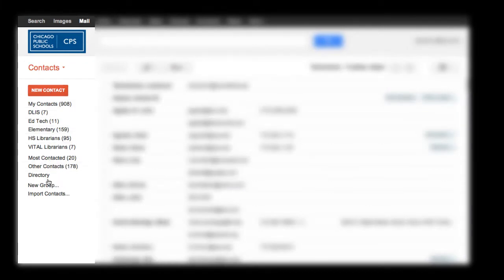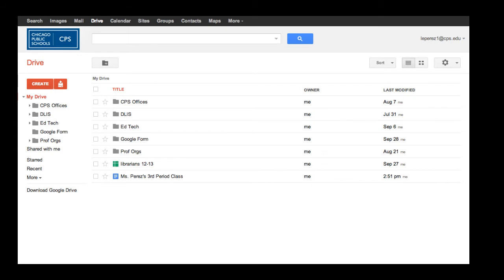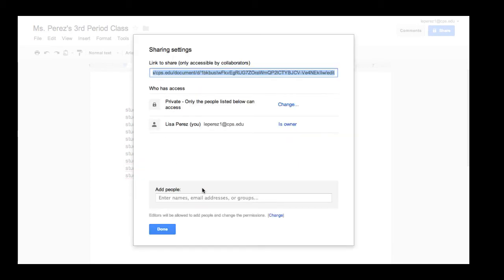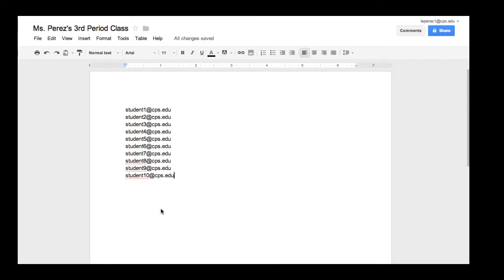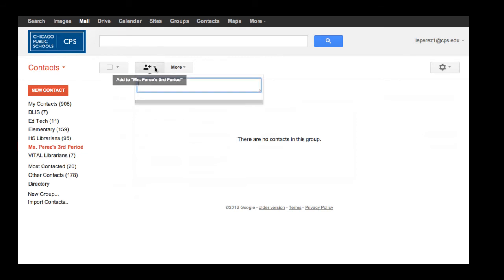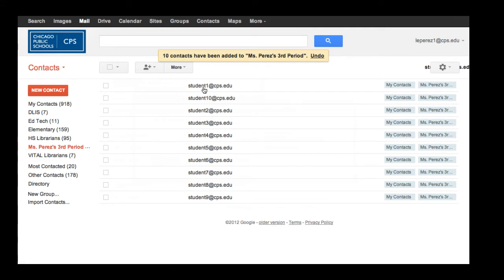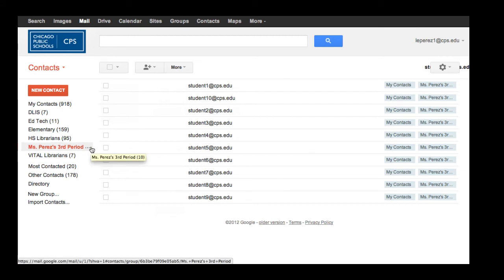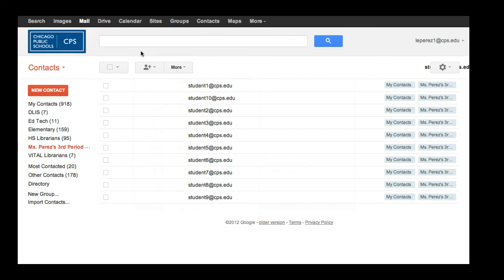Tech Shorts: Google Contacts Quick Add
This CPS Dept of Libraries Tech Short video describes how teachers can share contact lists quickly with students.